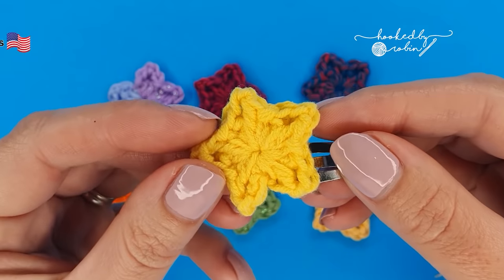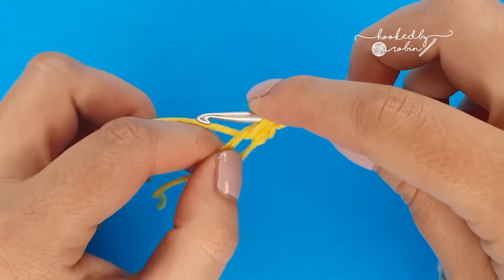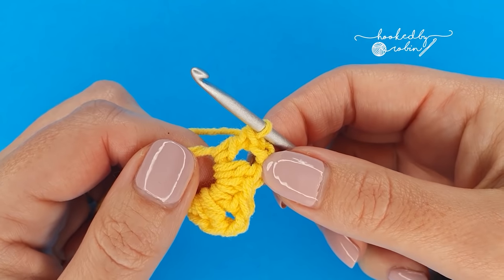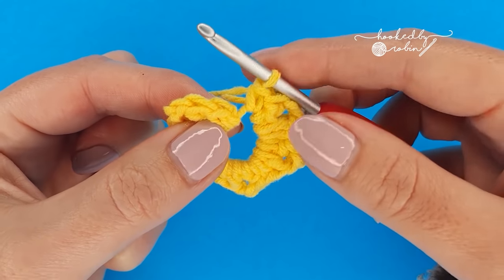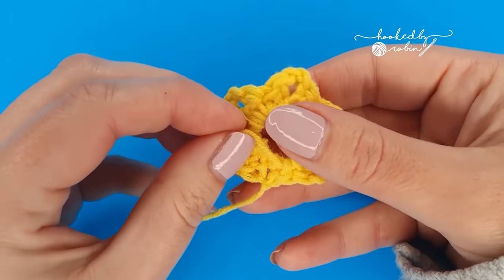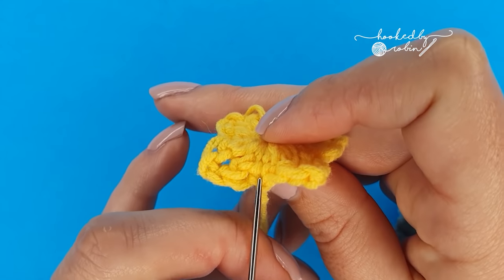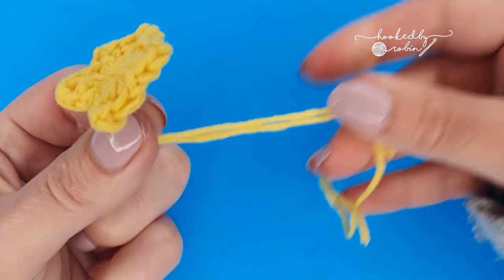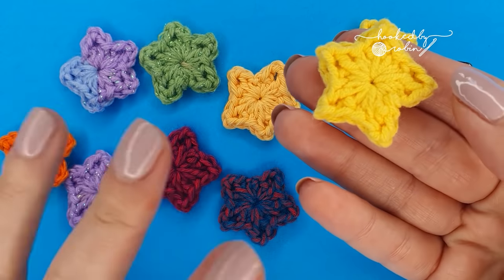Crochet a Tiny Star in just 3 MINUTES! ⭐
Need a super fast crochet 5 Point Star pattern? Then look no further! This very simple and small crochet star applique can be used for all sorts! As an embellishment for a larger project, as a tiny hanging gift, on hairclips, on a card or as wedding favours! One tiny star, so many possibilities ✨

🧶 Yarn & Hook information: any yarn, any hook size!

0:00 Intro
0:31 How to Crochet a Star